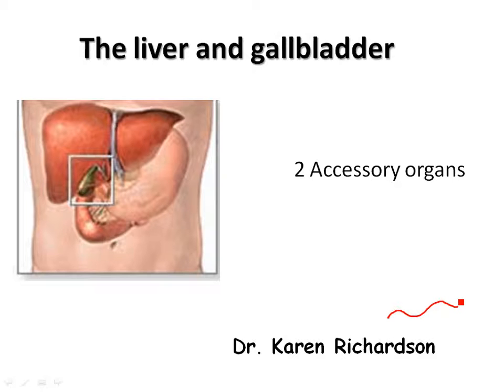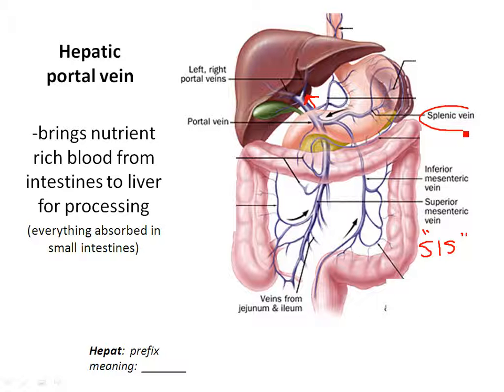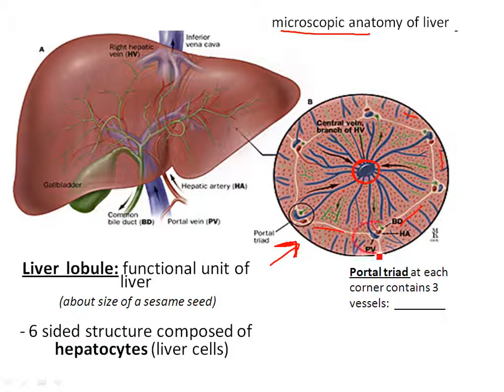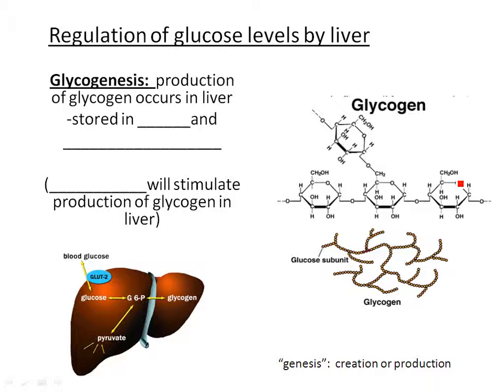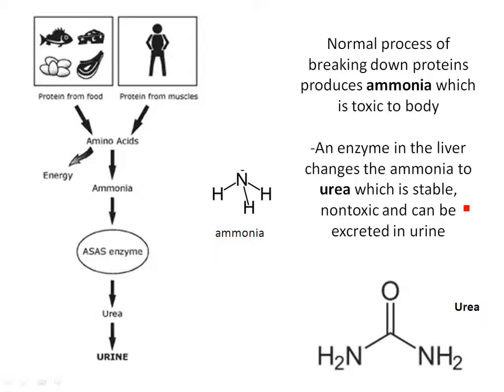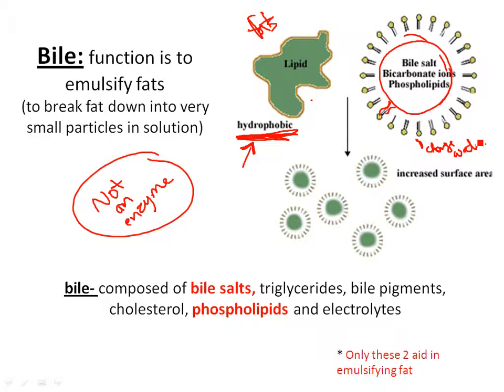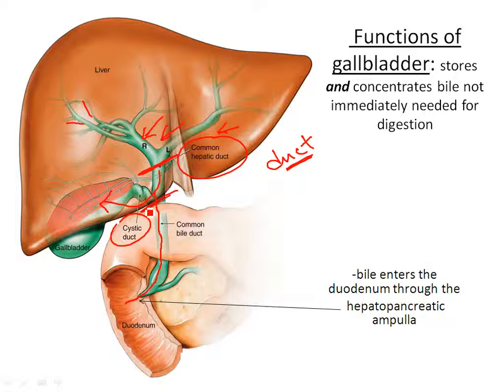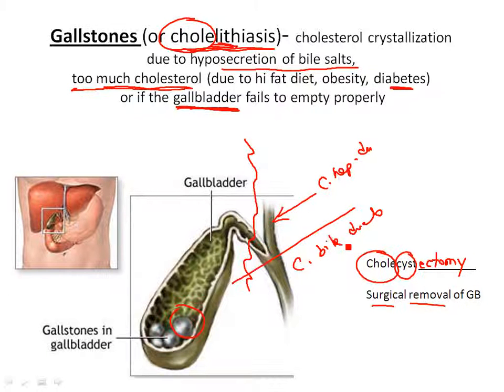Chapter 23 Digetion Liver and Gallbladder